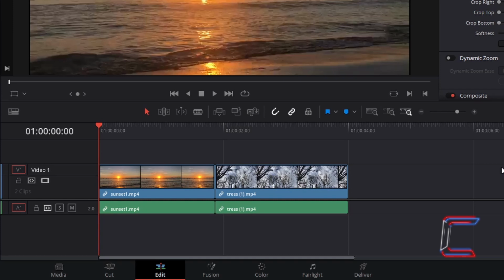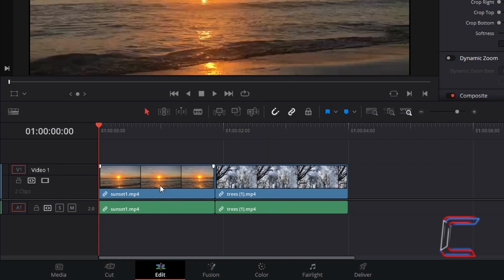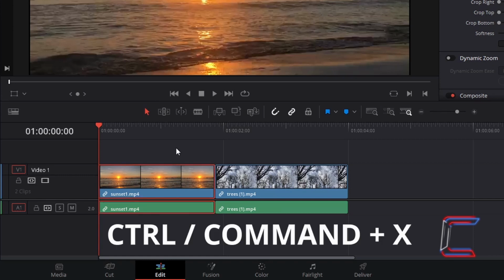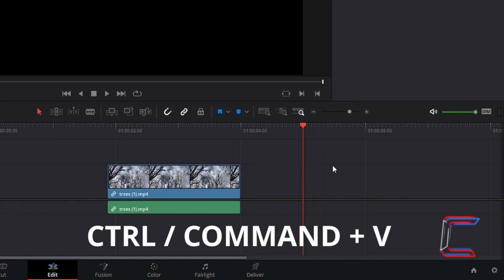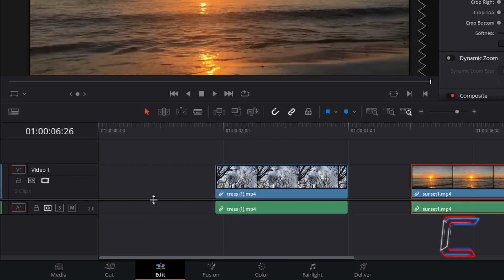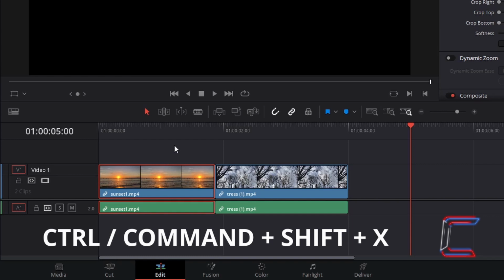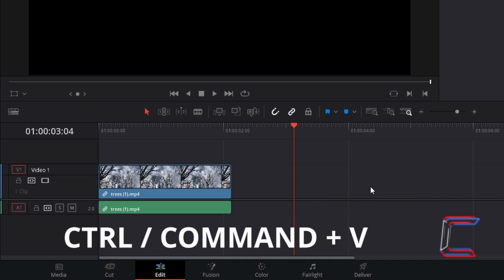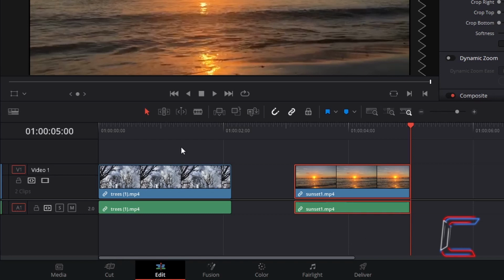DaVinci Resolve Tutorial: How To Use The Cut And Ripple Cut Tools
DaVinci Resolve Tutorial #97. This short tutorial demonstrates two cut functions in version 17 of the video editing software and how this affects the rest of your work on the program's Edit timeline.

DEHANCER

NITROZME